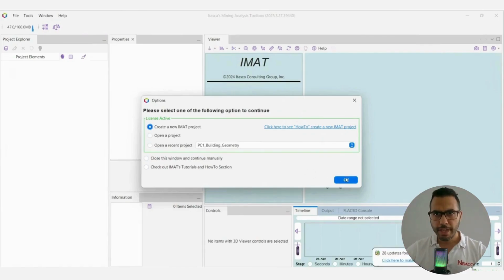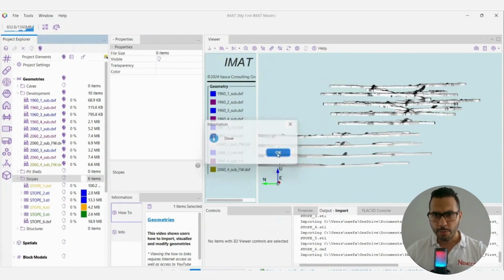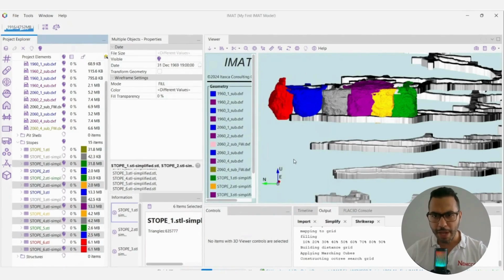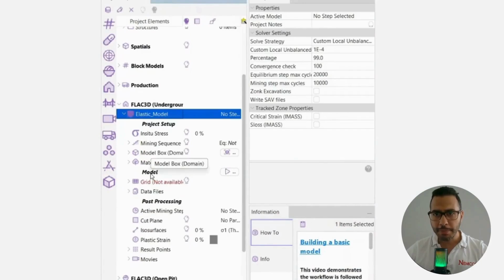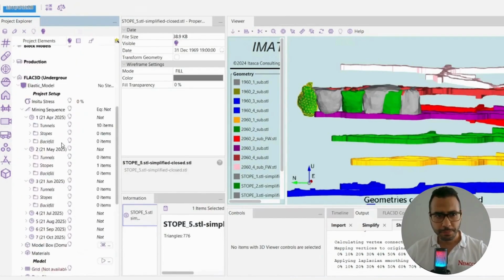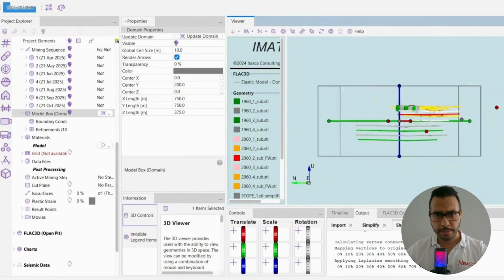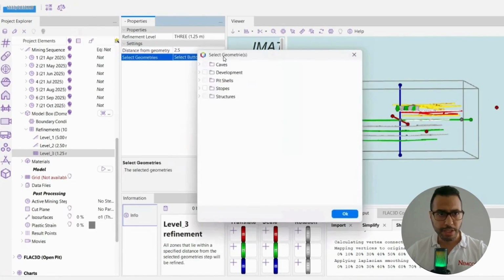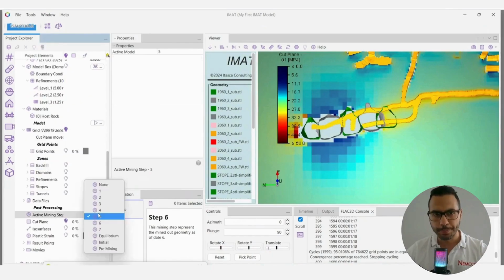Build a Geotechnical Model in Under 10 Minutes Using IMAT — Here’s How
In this video, we’ll show you how to build a mine-ready numerical model using IMAT by Itasca in under 10 minutes. You’ll see how intuitive the workflow can be, even for advanced simulations.

If you’re a mining geotech, this is a tool you need to see.